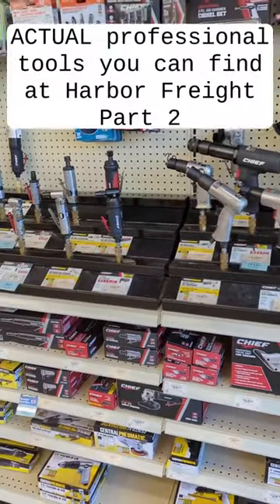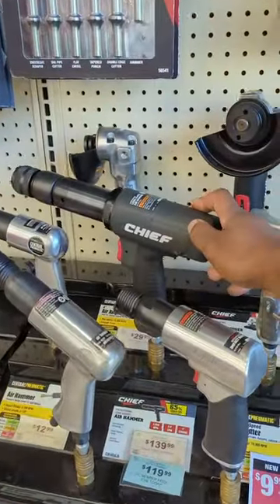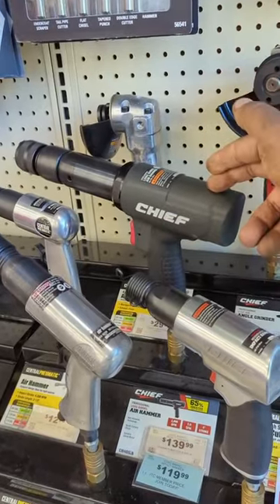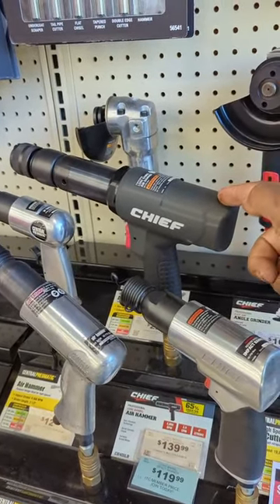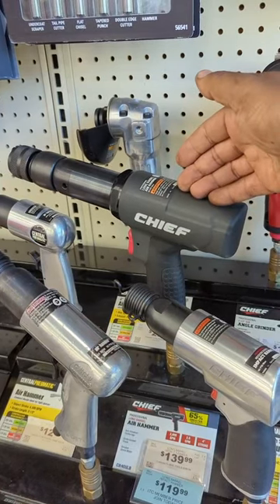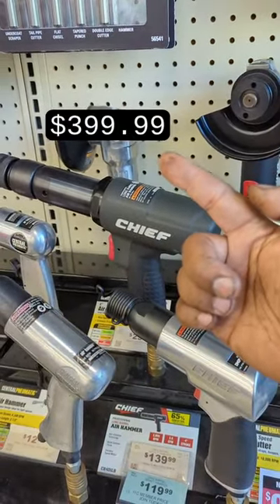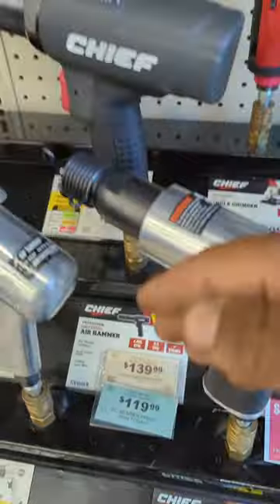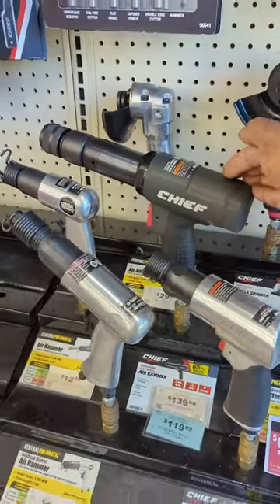ACTUAL Professional tools you can find at HARBOR FREIGHT PART 2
My Favorite safety glasses -

blackjack tire kit -

Trusted digital tire inflator

Milwaukee 3/8 Fuel high speed ratchet

Milwaukee m12 replacement batteries

ACTUAL Professional ICON tools you can find at HARBOR FREIGHT PART 2.
Save yourself a buck or two.

The chief professional long barrel air hammer.
Recently, on an episode over on the torque test channel, it was revealed that this air hammer not only looks the same but was made in the same factory and shares most of the same parts with the Mac tools mph1911. Only this thing has a different trigger mechanism. The Mac tools version? That things gonna set you back a crazy $399.99 while this chief costs a mere $140 retail.

DAMN, thats over a $250 savings just for knowing who actually makes it.